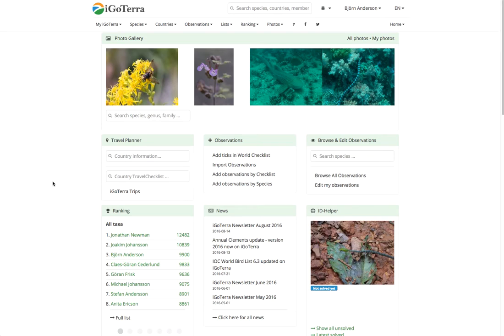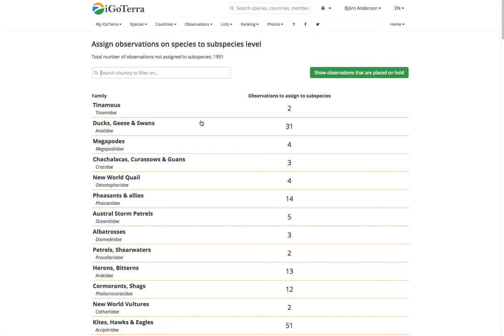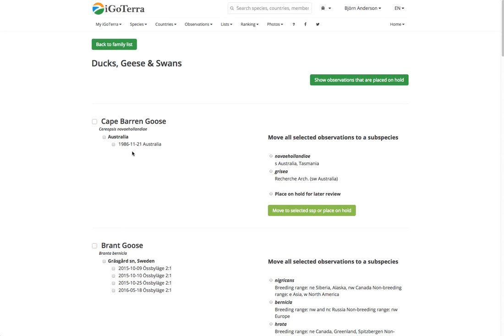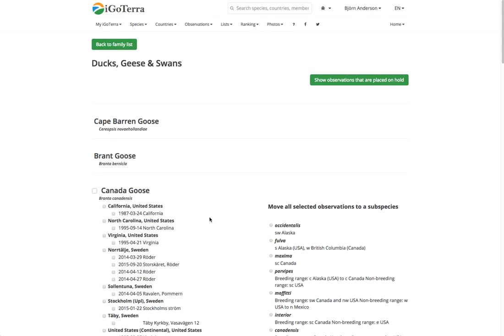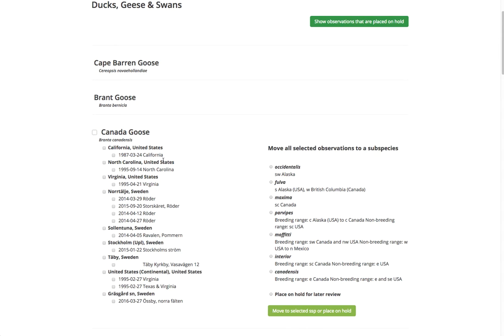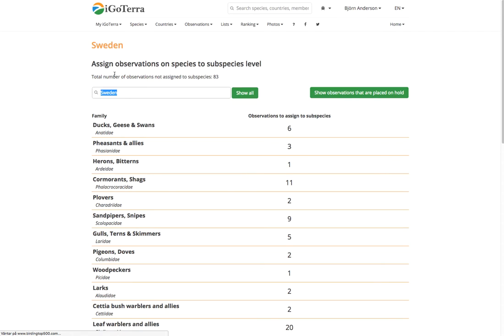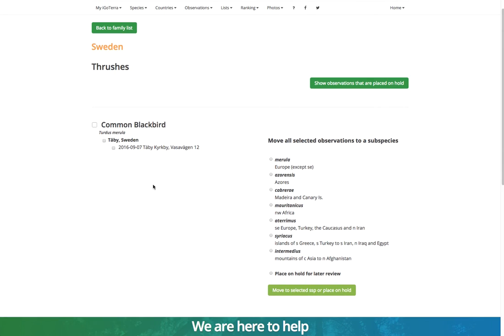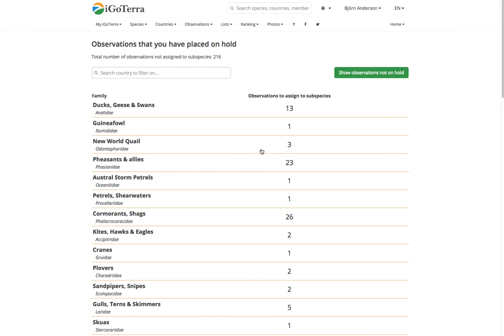iGoTerra tutorial - Bird subspecies assignment tool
Learn how easy it is to assign your bird observations from species to subspecies level. Knowing which subspecies you have recorded, will greatly help you when taxonomy changes.